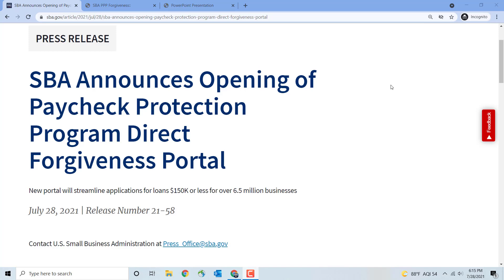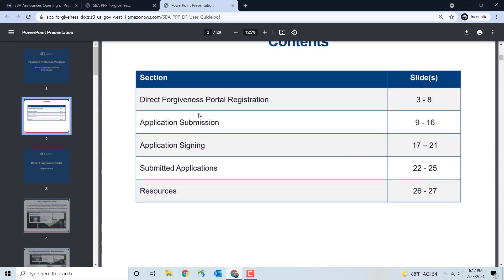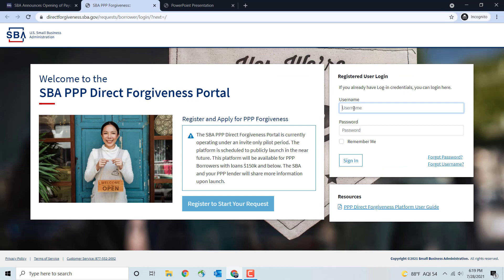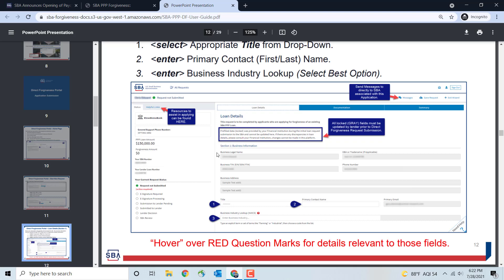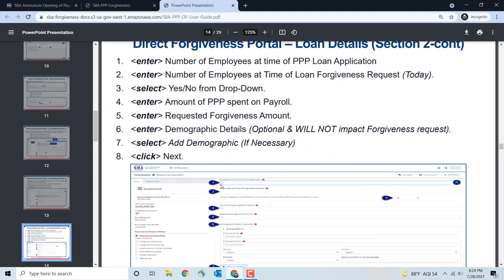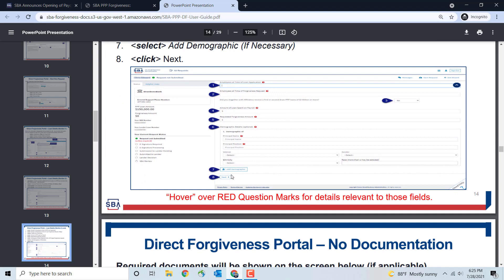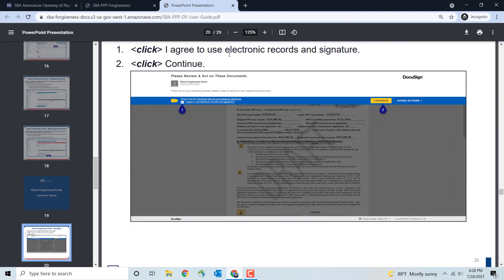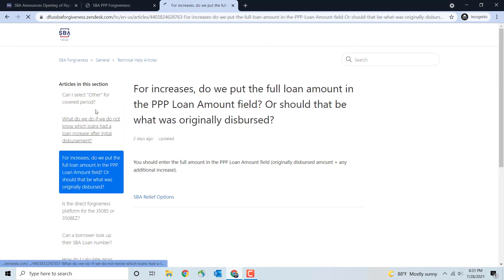PPP Direct Forgiveness Portal Walk Through | Step by Step | PPP Loans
In this video, I go over in detail and step by step, how to register, fill out and complete the SBA's new direct forgiveness portal for PPP loans equal to or under $150k.